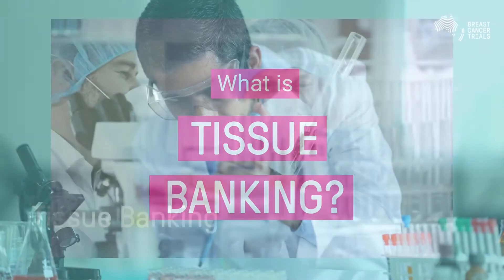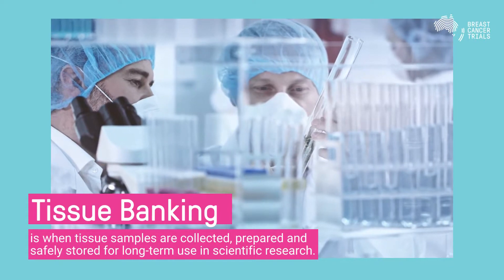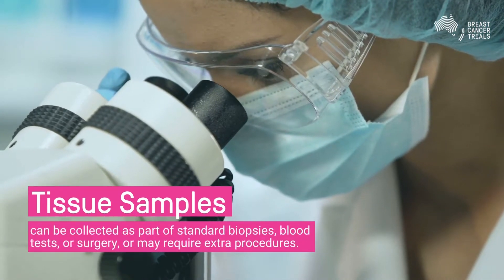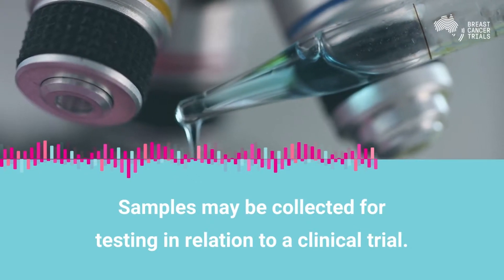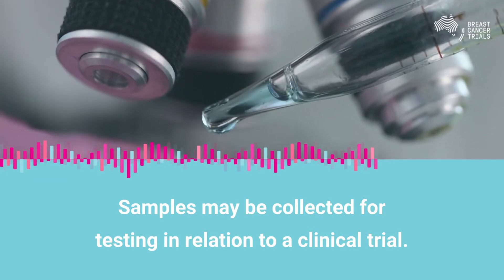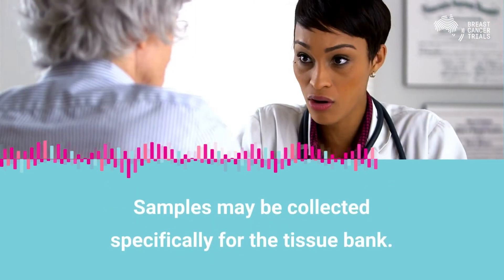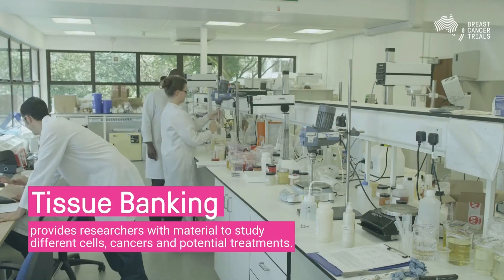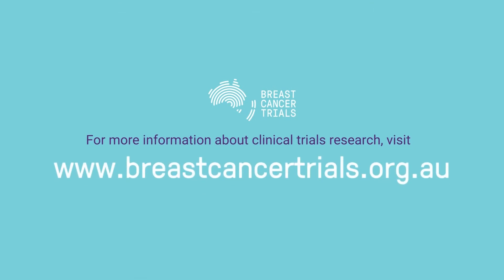What is Tissue Banking?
Tissue banking provides researchers with material to study different cells, cancers and potential treatments as new tests are developed.
Breast Cancer Trials is a group of world-leading breast cancer doctors and researchers based in Australia and New Zealand committed to exploring and finding better treatments for people affected by breast cancer through clinical trials research.

to find out more about our current breast cancer clinical trials that may be suitable for you, and ways in which you can help support breast cancer research.